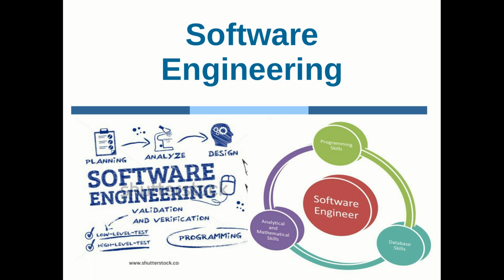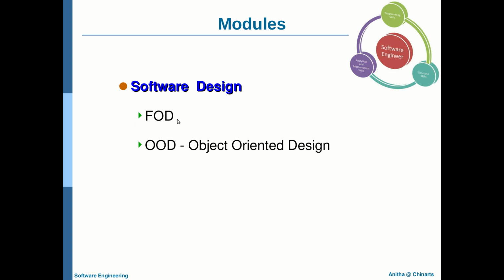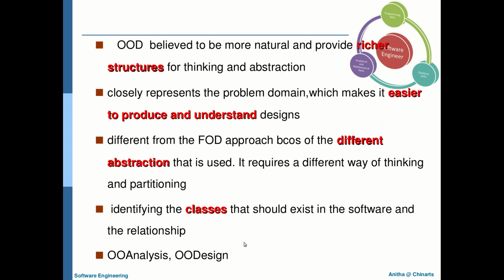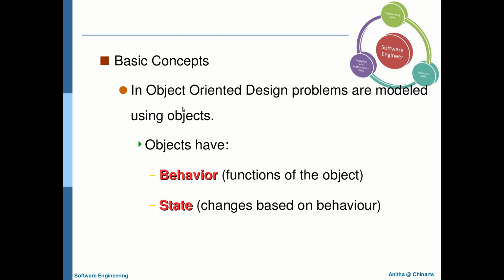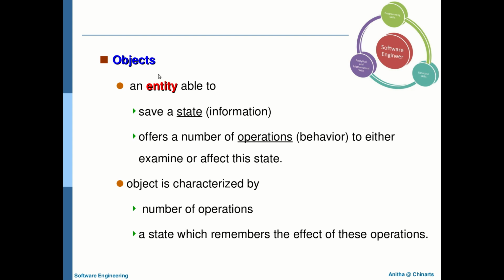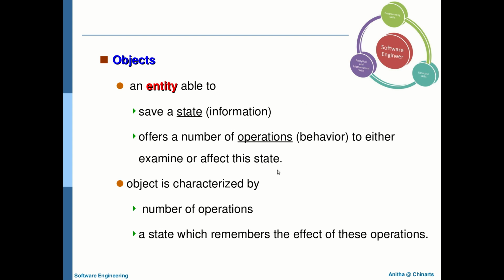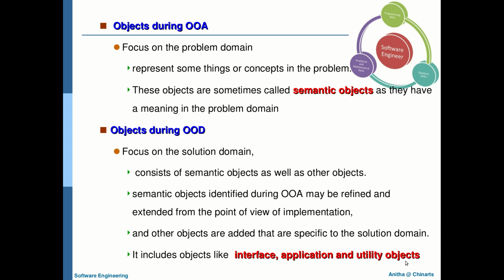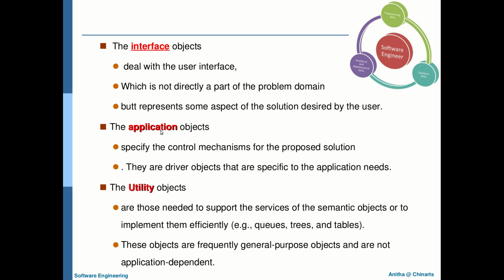SE U4 1 Intor OOD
SE Introduction to OOD